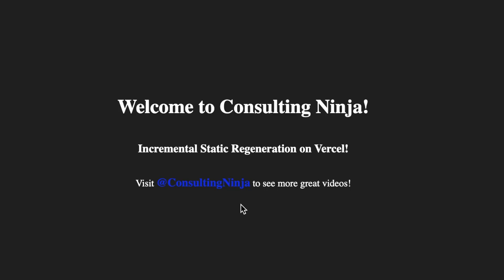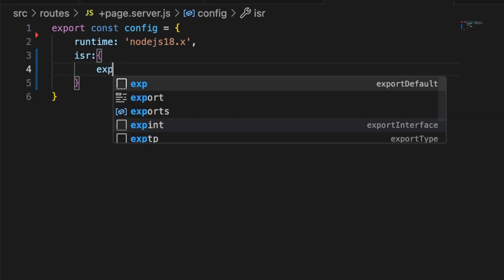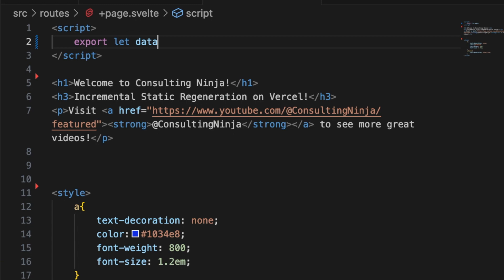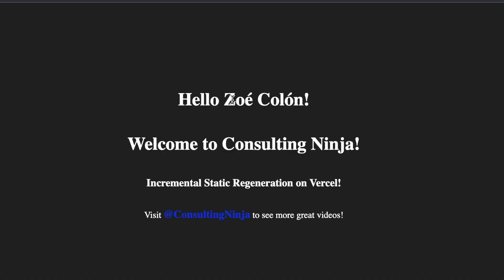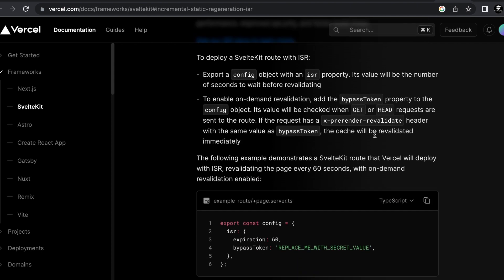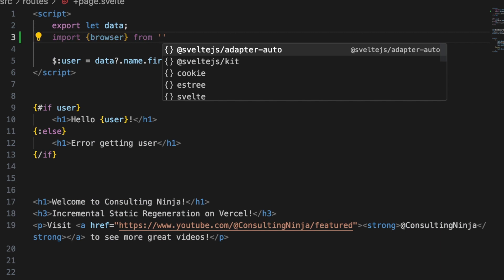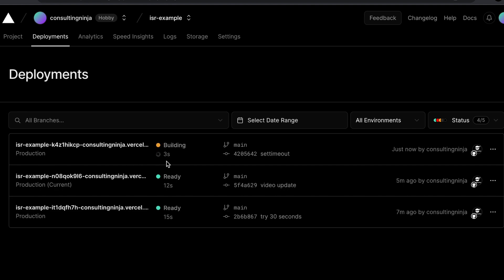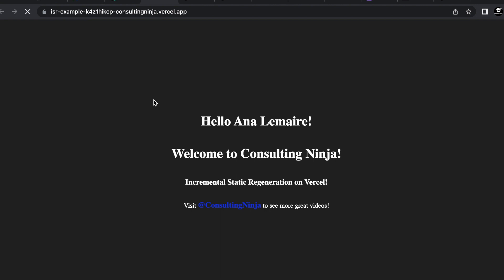First look at ISR with Vercel / SvelteKit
Vercel just added major features to their SvelteKit deployments.  In this video I setup a very simple app to use ISR and play around with and test it out. I hope you find this video helpful!